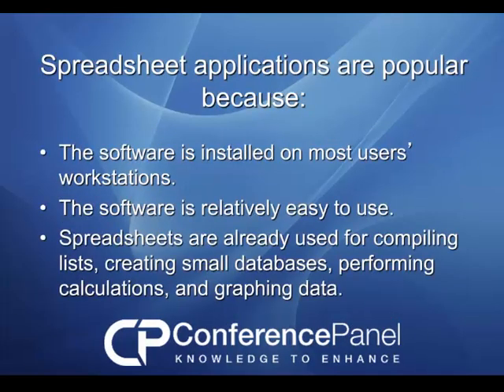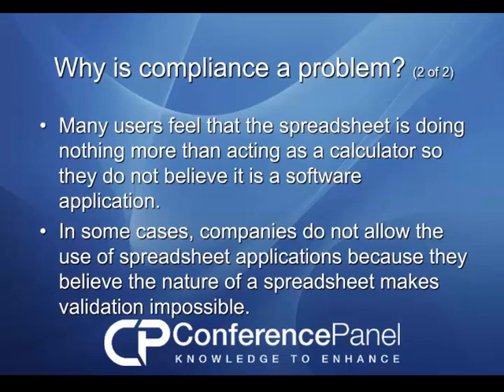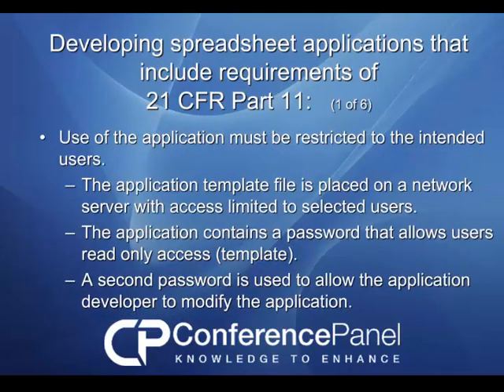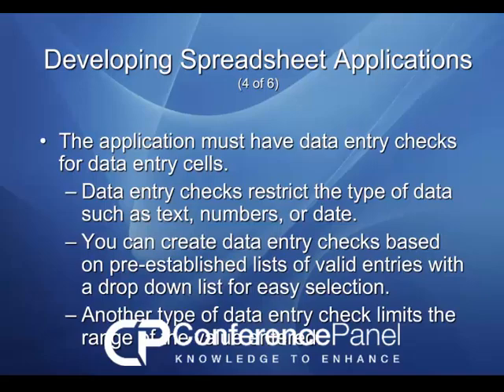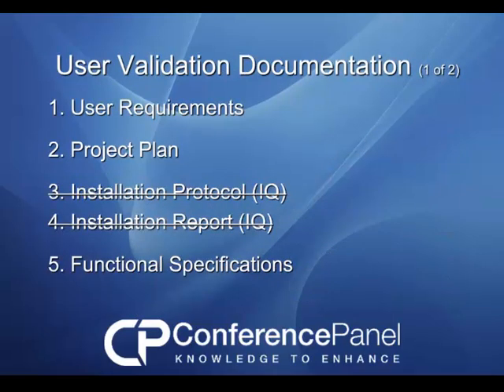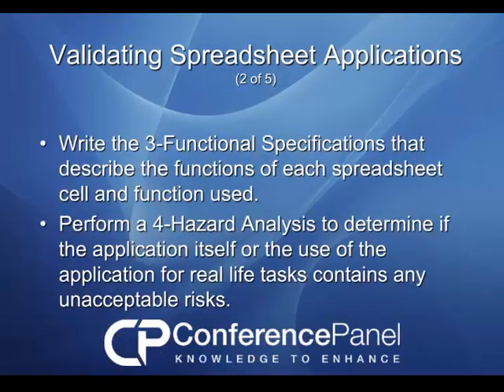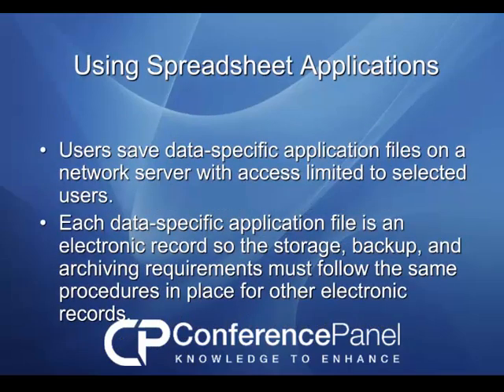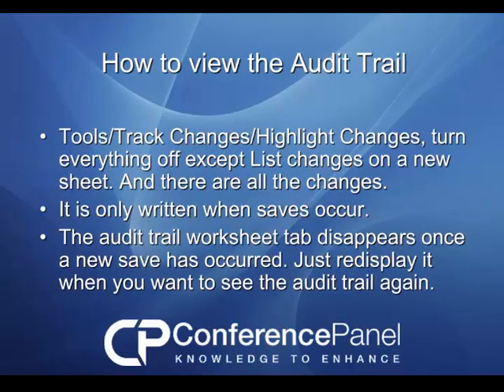Excel Spreadsheet Validation for Part 11 to Eliminate 483s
This interactive webinar explains how to configure and validate a GxP-compliant spreadsheet application to avoid FDA 483s.  Follow the step-by-step instructions as we configure Excel for audit trails, security features, and data entry verification. Understand how to validate your application with minimal documentation. Bring your laptop and use Excel for your own needs. This session will make you a better Excel user, saving you time and costs.

Areas Covered:-

Develop spreadsheet applications that are GxP compliant
Learn how to use Excel’s built-in 21 CFR Part 11 features
Apply features required for GxP environments without programming macros.
Follow along as we configure Excel for audit trails, security features, data verification, and multiple concurrent users
Avoid 483s and Warning Letters
How to use cell and file protections
Reduce validation time and costs
Increase compliance while lowering resource needs
Validate your application with minimal documentation
Understand what does and does not need to be validated.
How to specify and test your application.

All Excel users
QA
QC
Laboratory staff
Managers
Executives

Speaker: Computer System Validation’s principal, David Nettleton, is an industry leader, author, and teacher for 21 CFR Part 11, Annex 11, HIPAA, EU GDPR software validation, and computer system validation. He is involved with the development, purchase, installation, operation, and maintenance of computerized systems used in FDA-compliant applications. He has completed more than 300 mission-critical laboratory, clinical, and manufacturing software implementation projects. His most recent book is Software as a Service (SaaS) Risk-Based Validation With Time-Saving Templates, which provides fill-in-the-blank templates for completing a COTS software validation project.